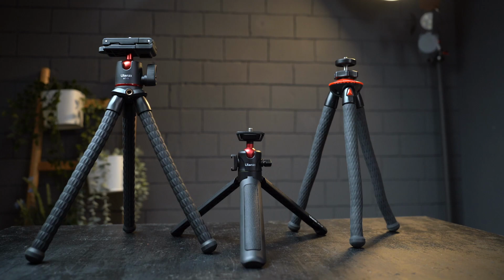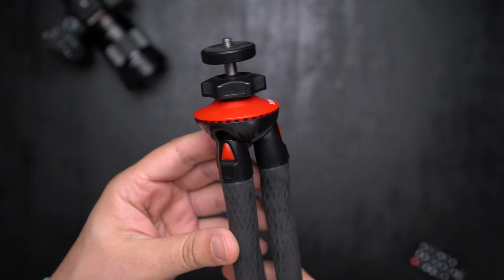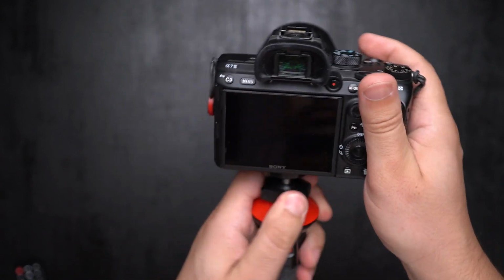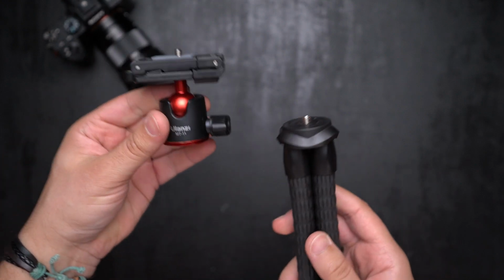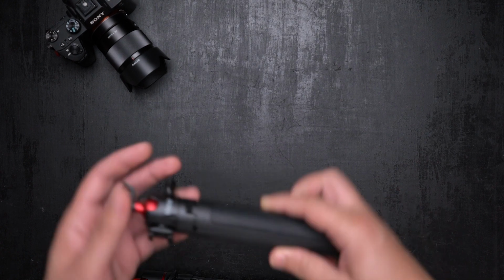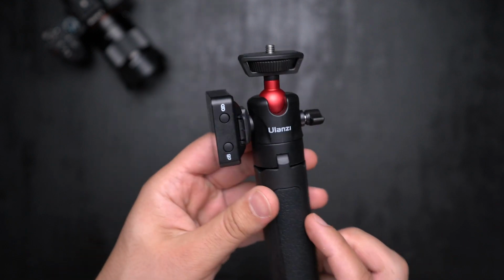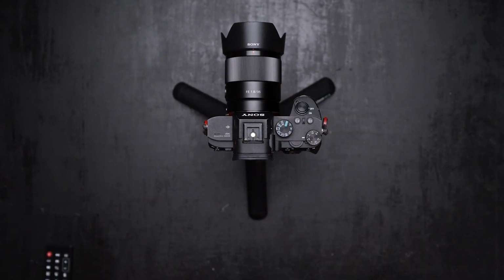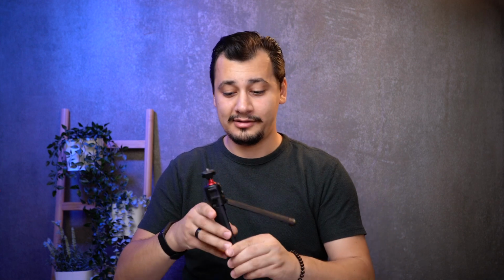Best Flexible Tripod ? Ulanzi vs Lammcou vs Mini Tripod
🔴 Ulanzi Octopus Tripod

⚪️ Ulanzi MT-16 Extendable Tripod with Ball Head

Vlogging Gear 🔻
🎙️ Movo VRX10 Pro On-Camera Mic

Oma is a participant in Amazon Associates and eBay Partner Programs, a program designed to provide creators a small commission if you purchase from my affiliate links with no extra cost to you. Thank you for supporting the channel!